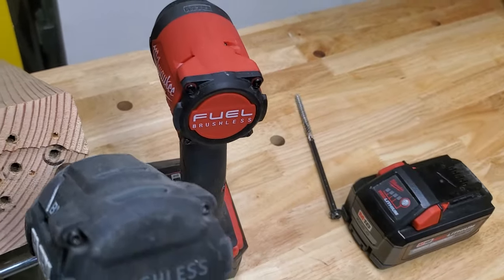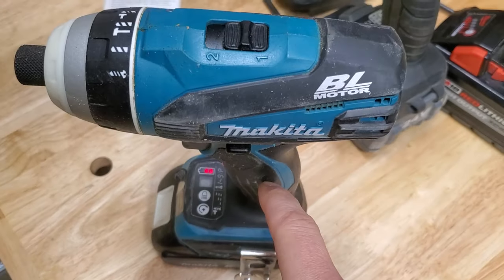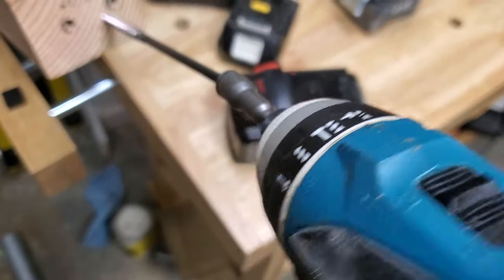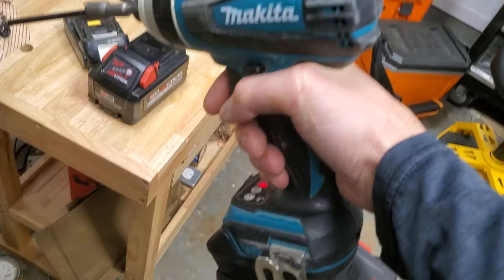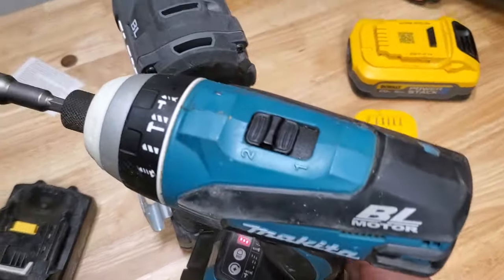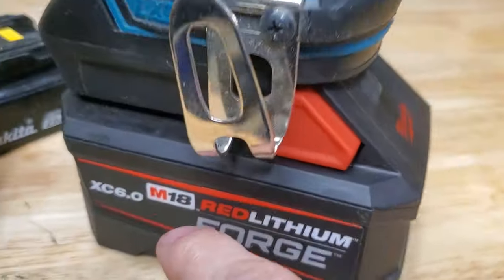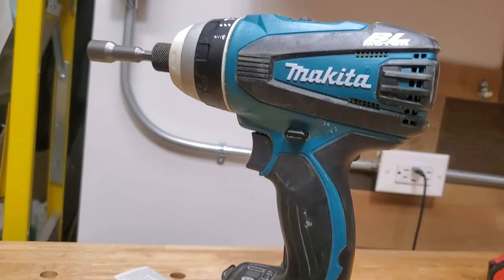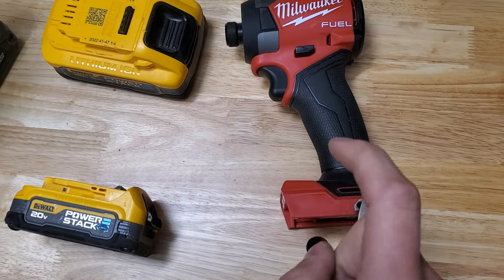Did Milwaukee miss?